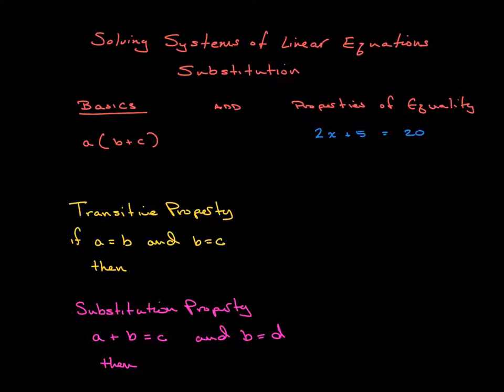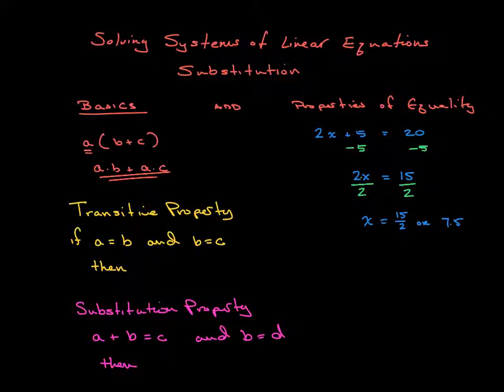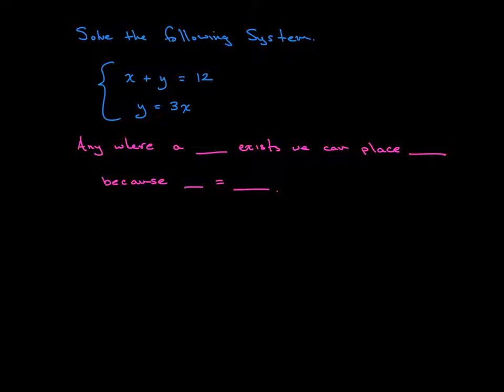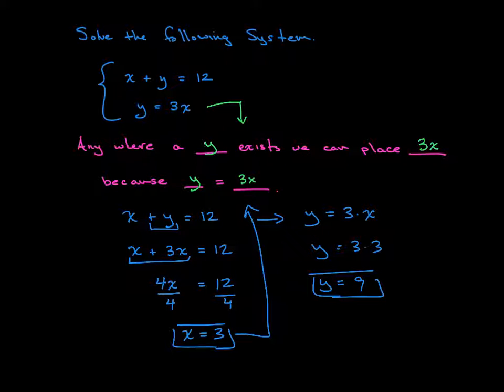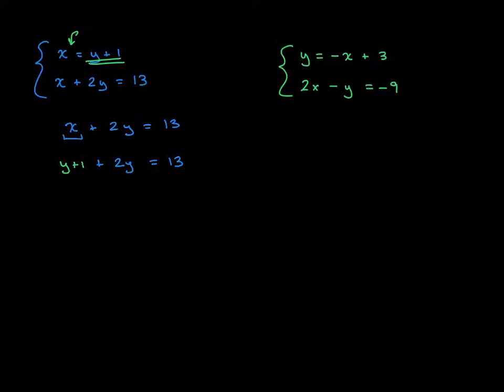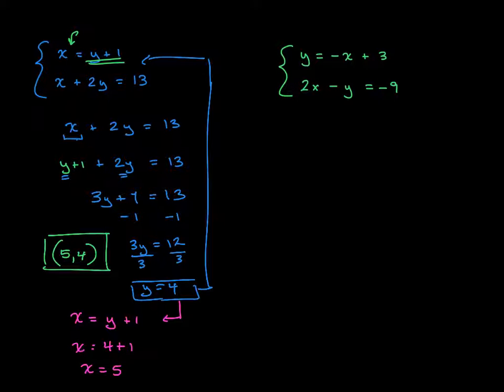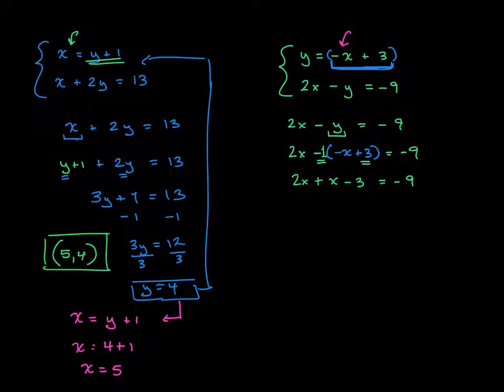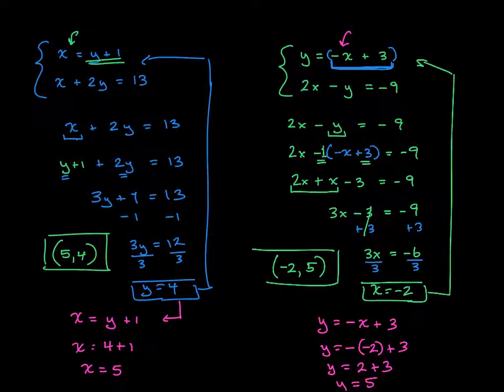Solving Systems using Substitution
If you want to skip the intro go directly to 2:59 and that is where I start solving problems.  This video will cover some basic logic postulates as well as how to solve systems using the substitution method.  The substitution method is a mathematical practice based in logic to set up an equation in terms of one variable so that you can use mathematical operations to solve for a value.

The Transitive property is an important definition in logic formulated by our homeboy Aristotle.  The property basically states that if a=b and b=c then a = c must be true.  This property forms the foundation of we logically call the substitution method.  If a + b = c and b = d then it must also be true that a + d will also equal c.  This basic logic is the principles that guide the mathematical process we are doing in these problems since we are looking for an (x, y) that is the same in each equation.  Therefore, it gives us the reasoning behind why one equations statement allows us to replace a variable in another equation.

The first system we will look at is x + y = 12 and y = 3x,  by replacing y with 3x we create x + 3x = 12.  After combining like terms the equation 4x = 12 is created.  Then we simply divide by 4 on each side to produce a value of x = 3.  This is not the final answer!  The system is made up of x and y, thus we need a value for both x and y.  We currently have x = 3 and to find y we utilize the equation y = 3x to find that y = 3 *3, which makes y = 9.  The final answer is the coordinate pair of (3, 9) which represents the intersection point of the two lines.

The second system is x = y + 1 and x + 2y = 13, the answer to this system will be y = 4 and x = 5 to create the coordinate pair (4, 5).

The last system this video will explain is y = -x +3 and 2x - y = -9, the process will guide you through to find that the solution to the system is (-2, 5).

If you have any questions please post them in the comments section or if you have problems you would like to see worked out post those as well and I will be happy to get back to you.